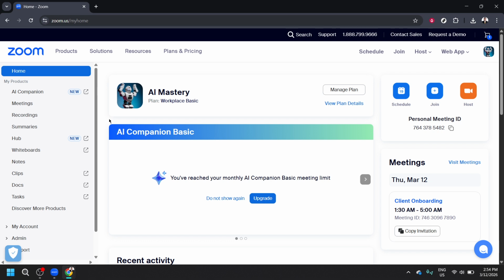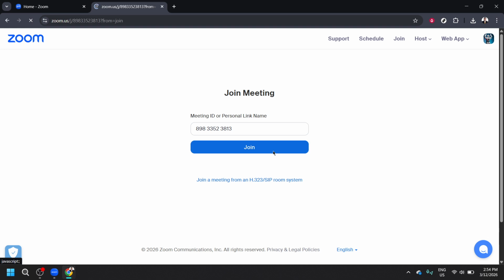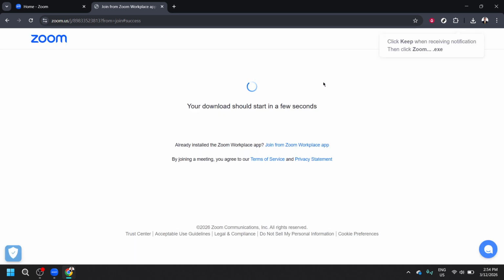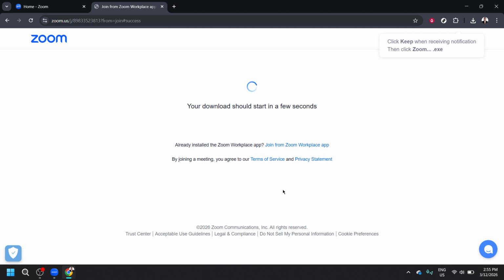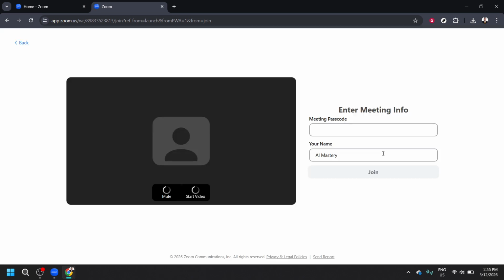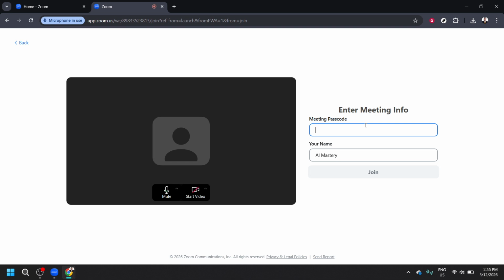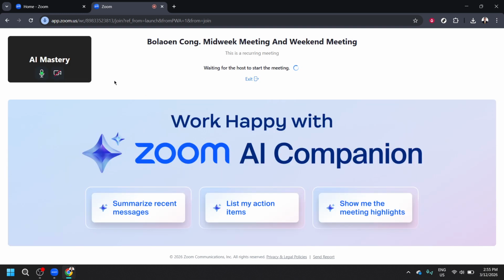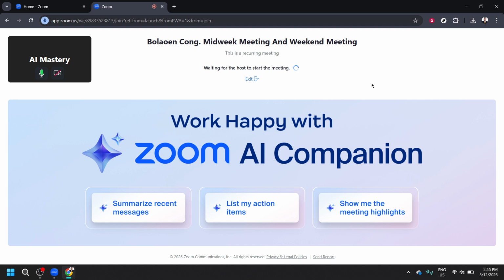How to Join a Zoom Meeting From Browser (Tested)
In this video, we discuss how to join a zoom meeting from browser directly. We show you how to use the zoom web client and seamlessly join zoom without downloading app packages. Use this guide to successfully open zoom link in chrome and manage web based zoom meeting access.

00:00 Intro
00:05 Why join from a browser
00:09 Meeting ID and Passcode requirements
00:15 Recommended web browsers
00:24 Navigating to the Zoom portal
00:30 Zoom homepage interface
00:34 Finding the Join link
00:40 Join a Meeting page overview
00:43 Entering your Meeting ID
00:53 Choosing your display name
01:00 Clicking the initial Join button
01:04 Handling the app launch prompt
01:08 Download and redirect screen
01:24 Selecting the Join from browser link
01:30 Joining Meeting status indicator
01:35 Entering the Meeting Passcode
01:45 Configuring audio and video settings
01:50 Clicking the final Join button
01:57 Waiting for host screen
02:04 Troubleshooting connection problems
02:12 Managing browser extensions and blockers
02:18 Handling repeated app redirects
02:23 Conclusion and final tips